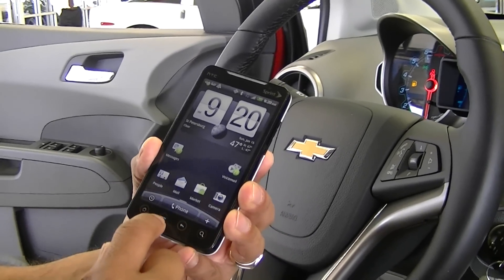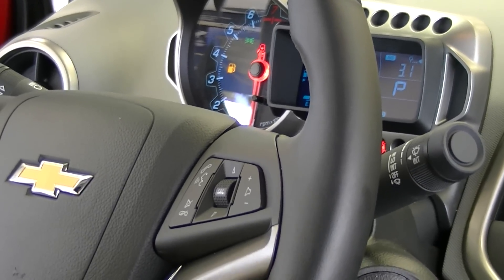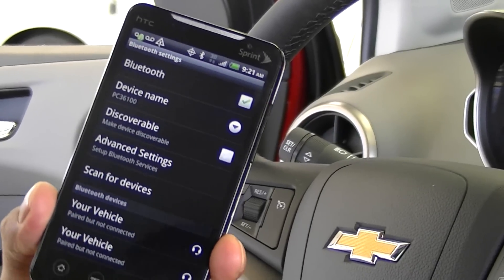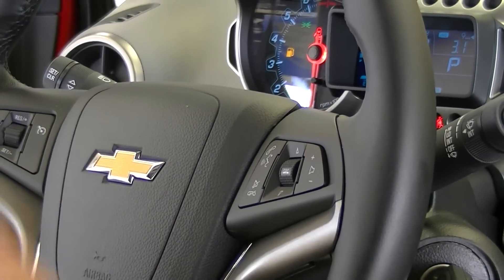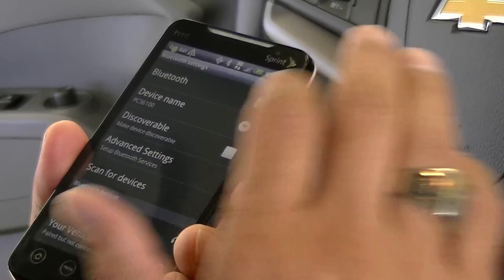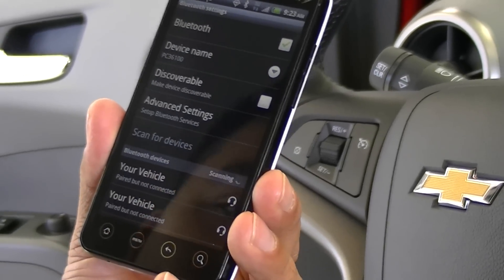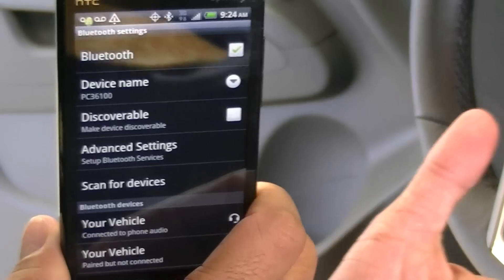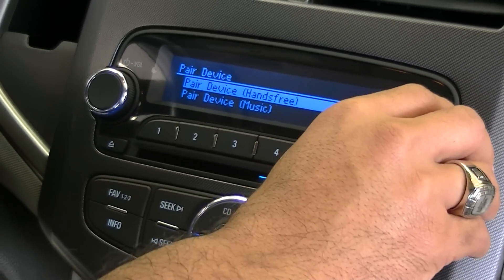2012 Sonic How to sync your Android / Bluetooth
This tutorial will help you sync your Android phone with your 2012 Chevrolet Sonic!